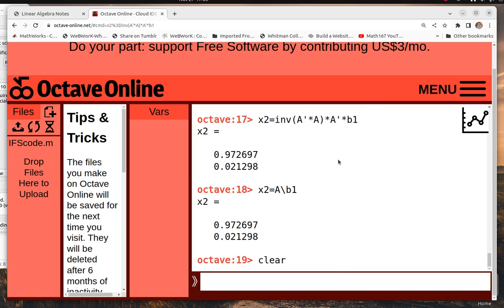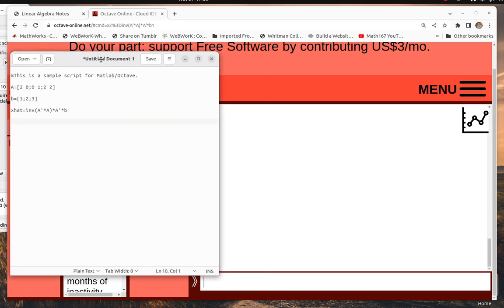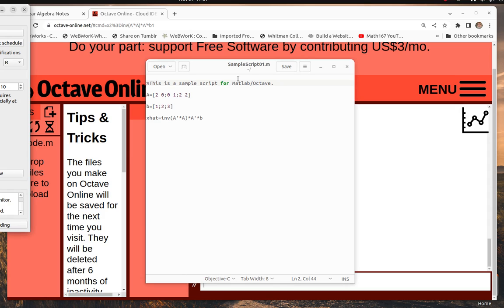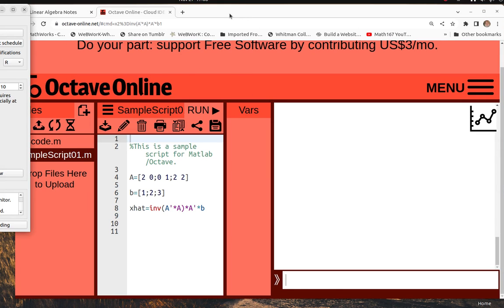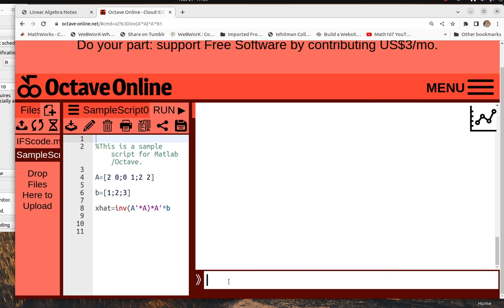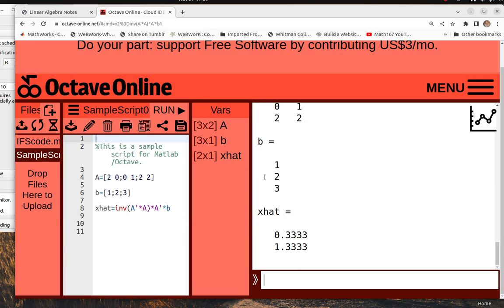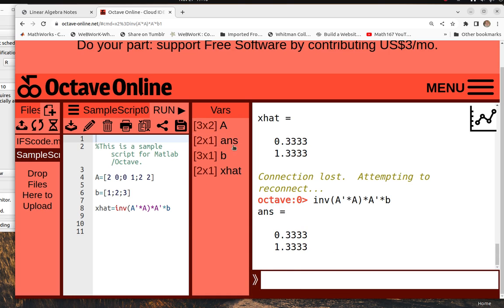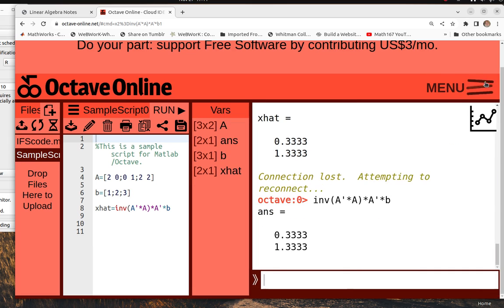Very short example using a script file in Matlab/Octave.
Very short example illustrating how to use a script file in Matlab/Octave.